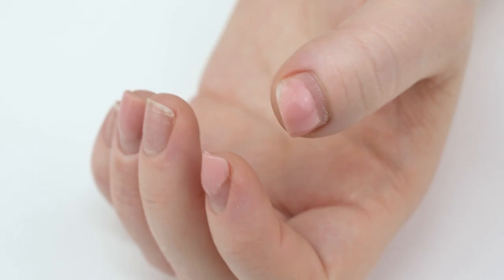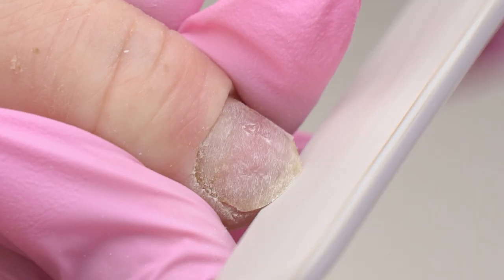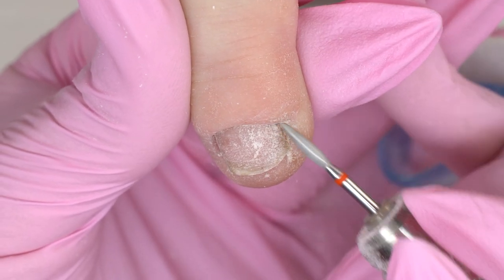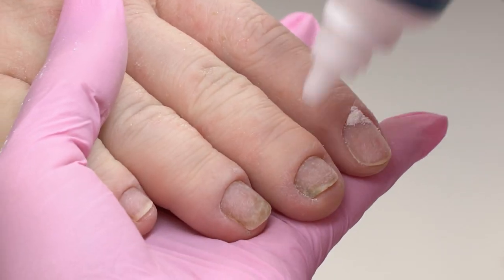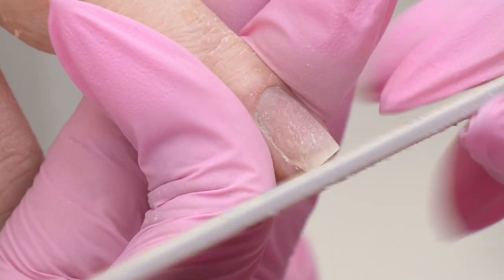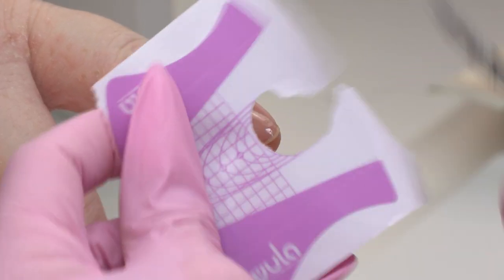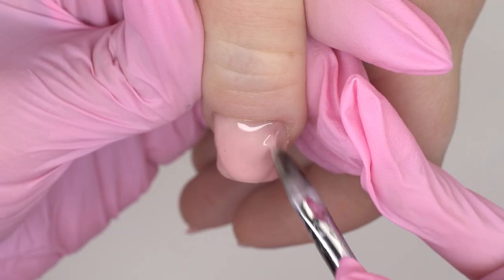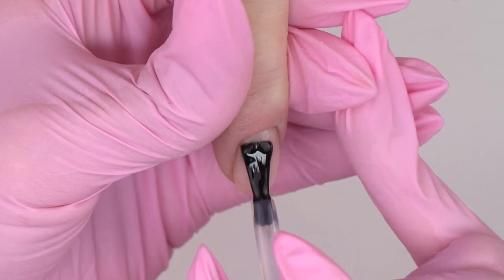Frostbitten Hands | Complex Nails | Soft Nude Nail Transformation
Do you like fixing complex nails?

In today's video, we'll deal with a complex case. Nails look different. We'll do a soft square gel extension. I'll share with you all the nuances of the repair process.